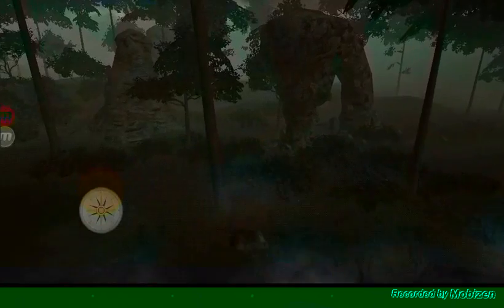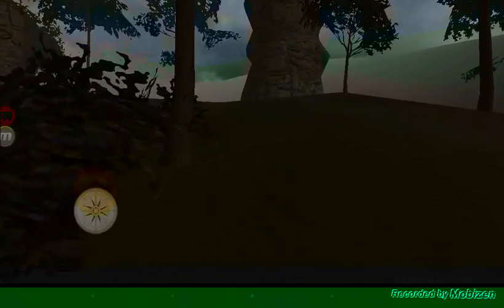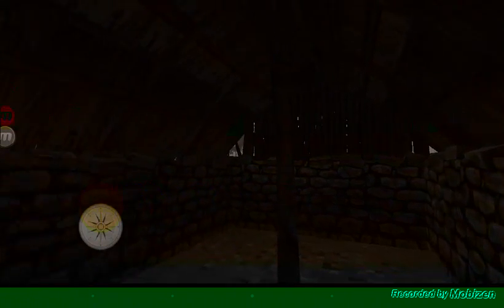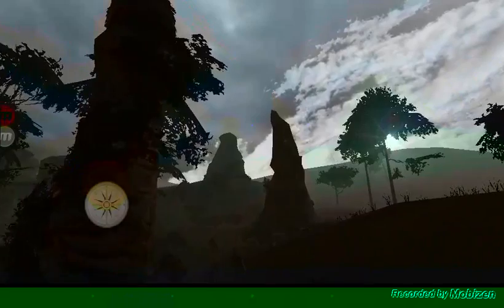The village let's play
Good graphics